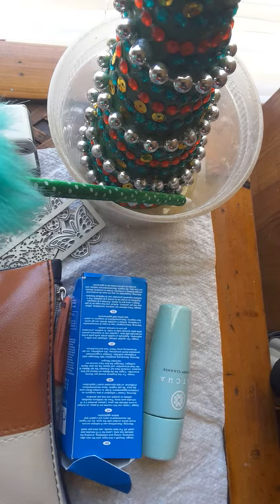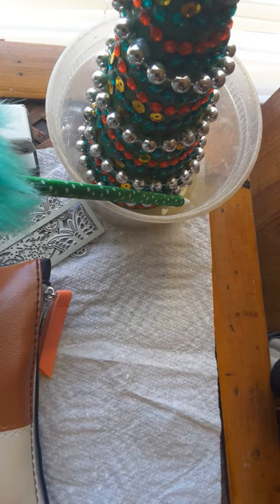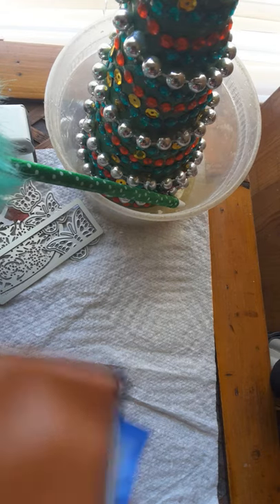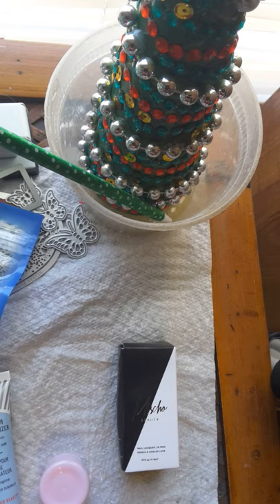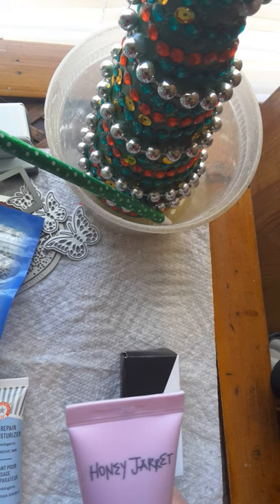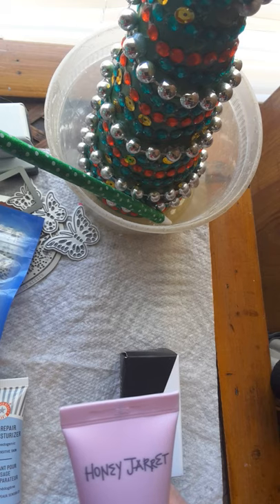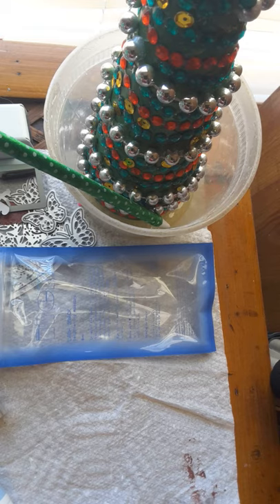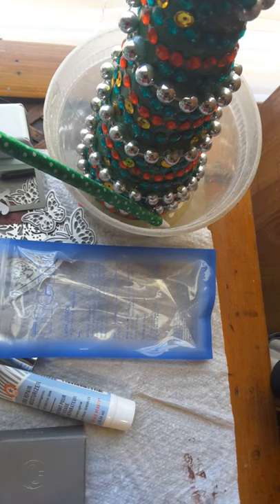Ipsy unboxing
Not For Thoe under 18 yrs old
If you would like to send a card,my address is:
Janet Nieves
252 Twp Rd 1461
Ironton,Ohio,45638

The 0 is a zero